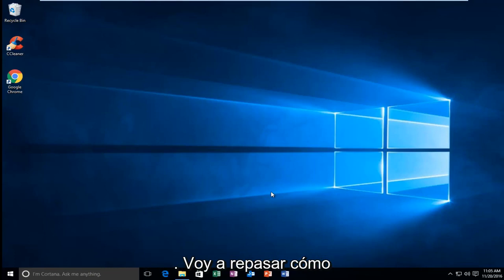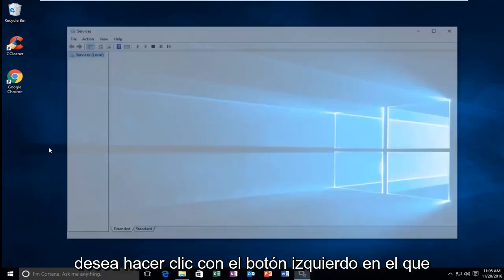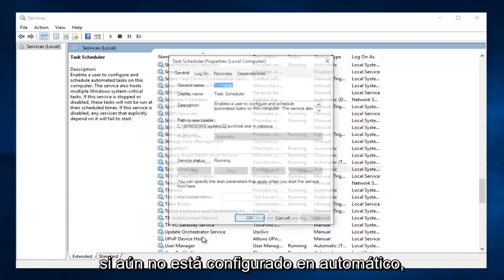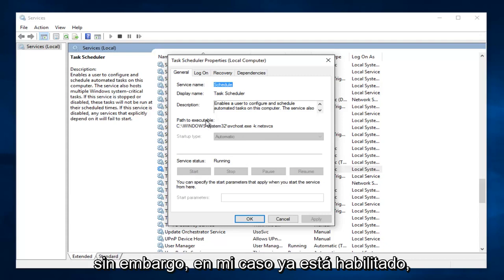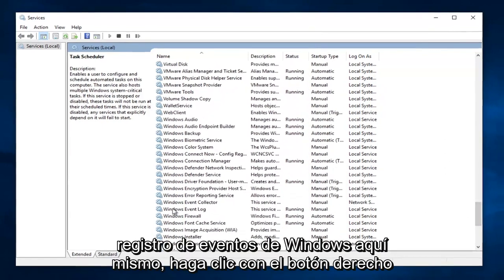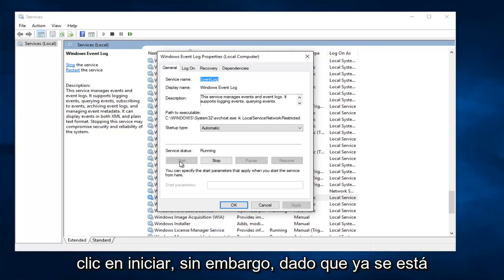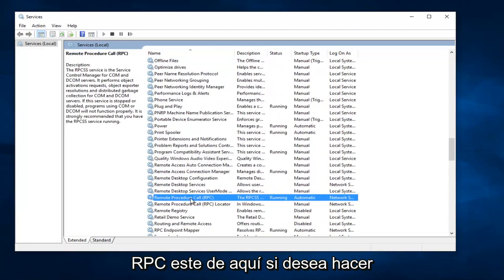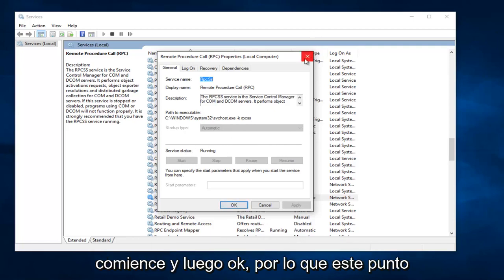Mensaje de Error "Error 1068" cuando intenta activar la conexión a Internet compartida [Tutorial]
Aquí está la solución para el error del Programador de tareas asociado con el error 1068.

"ERROR 1068: El servicio o grupo de dependencia no pudo iniciarse".

Ejemplo de un error:

El desfragmentador de disco no puede iniciarse porque las ventanas de tareas no pudieron iniciar el servicio del programador de tareas en el error 1068 de la computadora local: el servicio de dependencia.